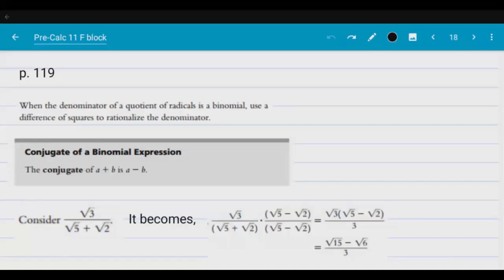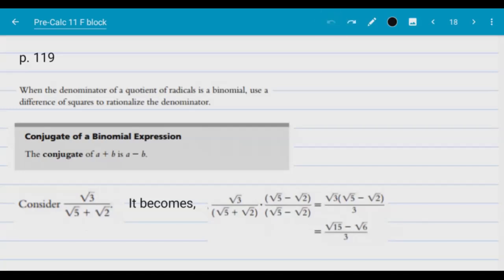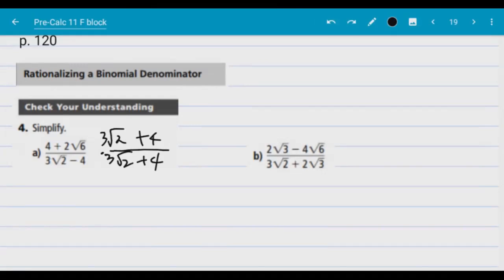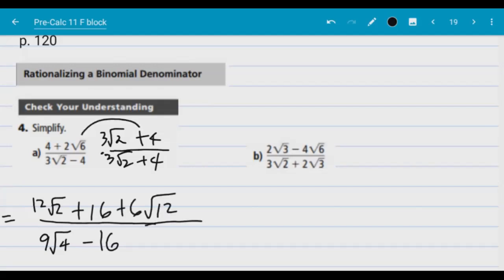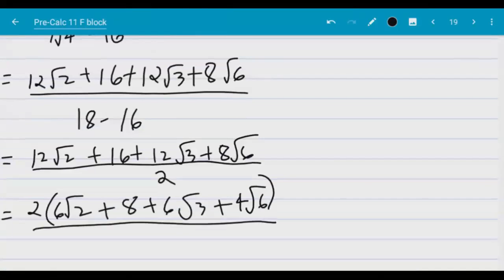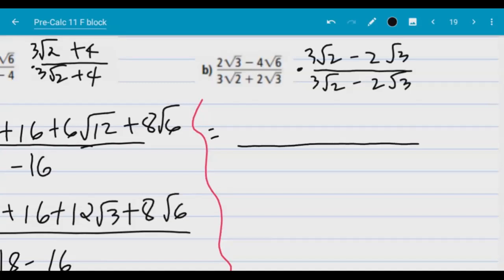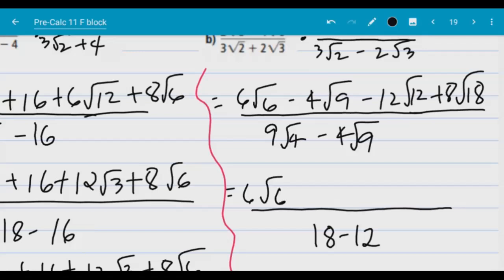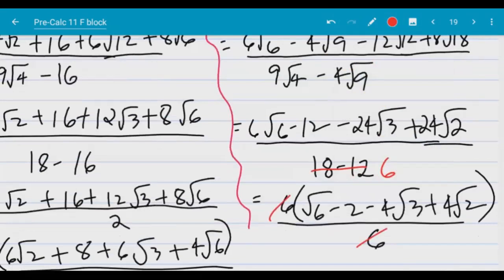Sec 2.3 CYU #4